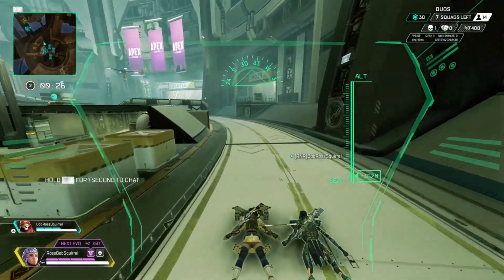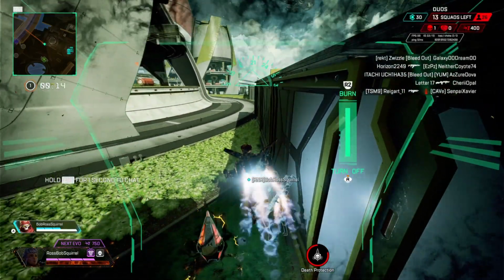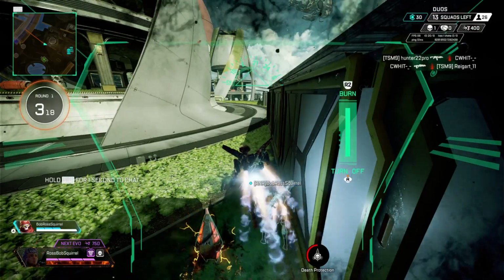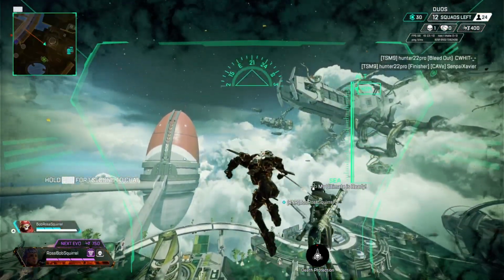Apex Legends Magic Carpet Glitch | Valkyrie & Revenant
Valkyrie Sky Dive plus Revenant Death Totem allows you to hover and float around the map. This bug can only be cancelled by getting knocked.